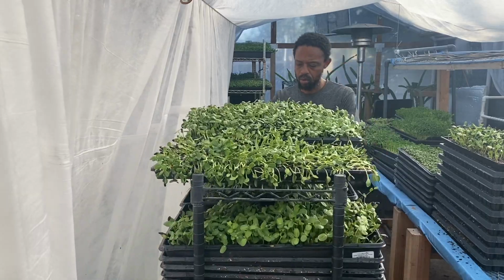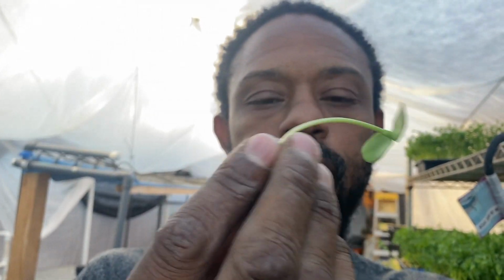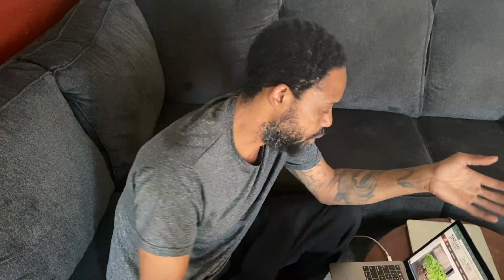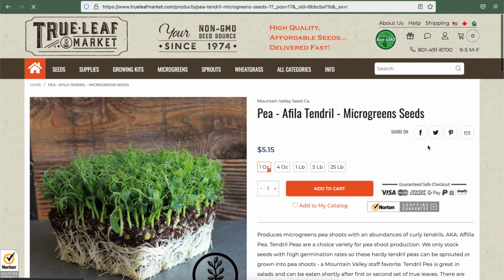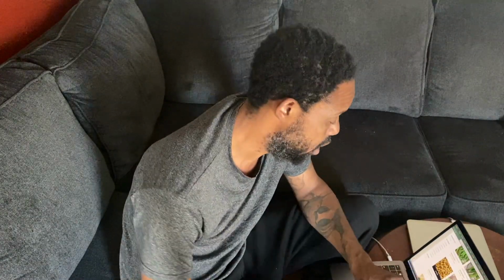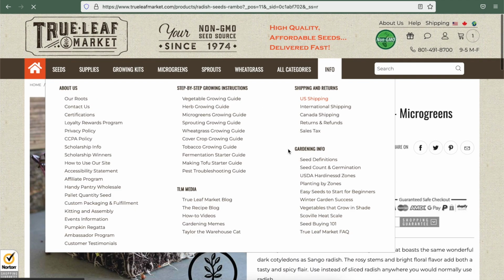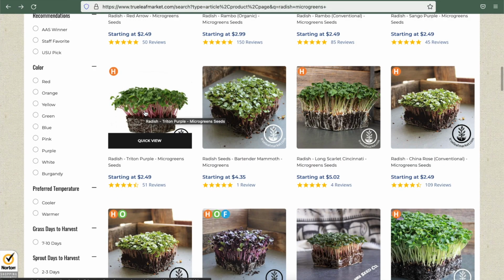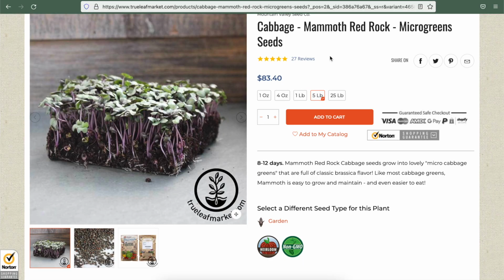Microgreens Business: Seeds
Thanks Y'all!

Here's a video all on microgreen seeds! A question I get a lot. I go over where to get seeds, how much and a lot more. This is a bit of  a long one however there's a lot to go over.